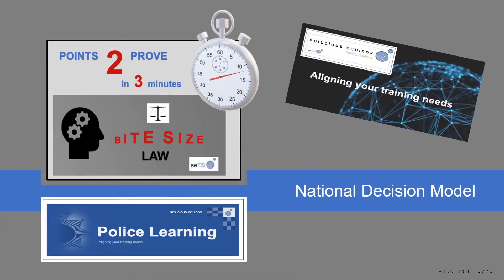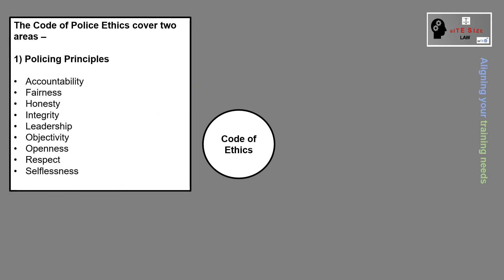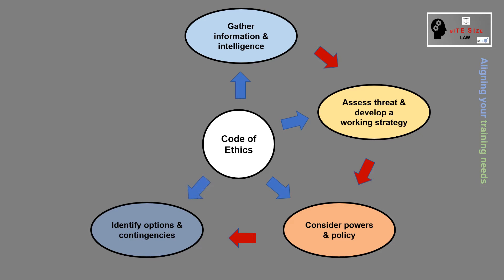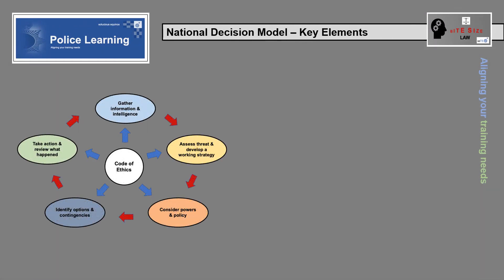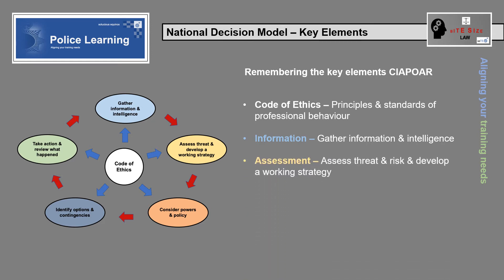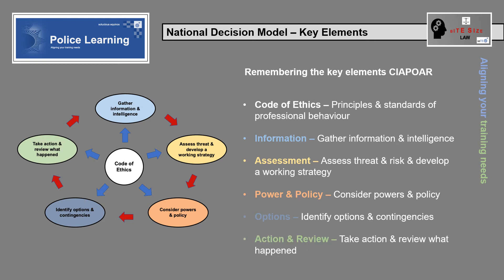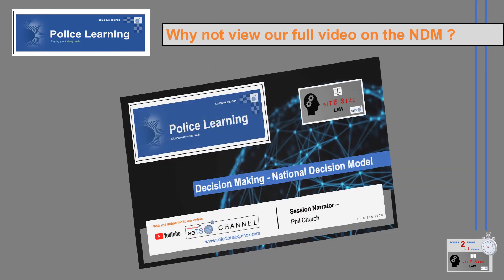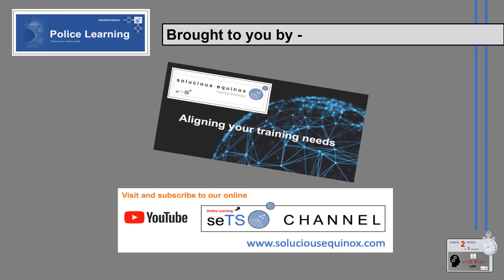3 Minutes Points 2 Prove: National Decision Model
Points to Prove: The NDM